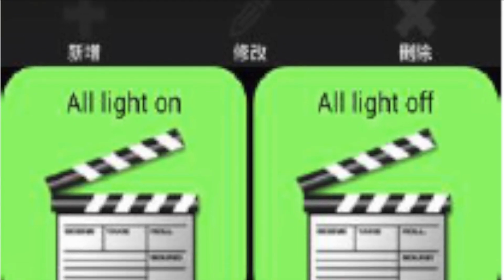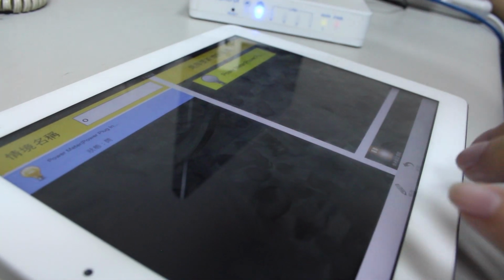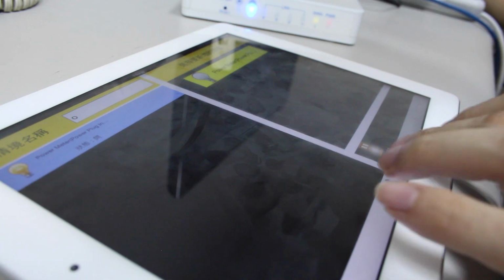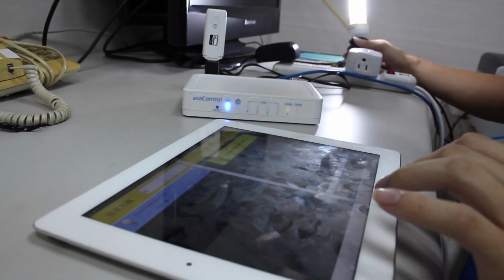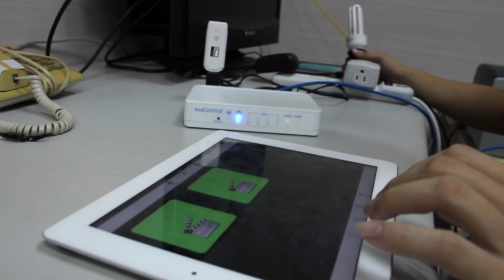Using the Ultrahub Part 1 ( Z-Wave gateway user operation )｜VBELL智慧家庭方案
How to using Avadesign's Z-Wave gateway control for smart-home.